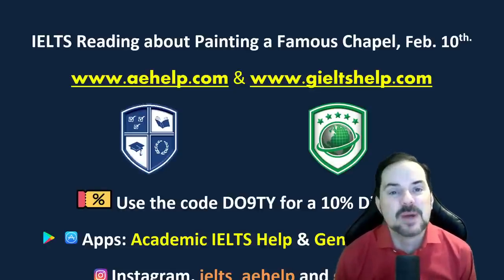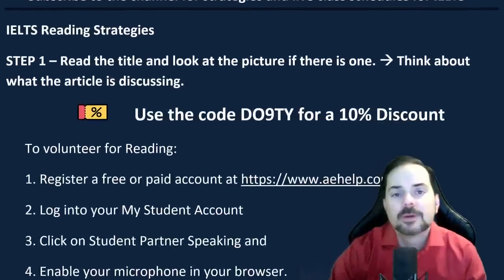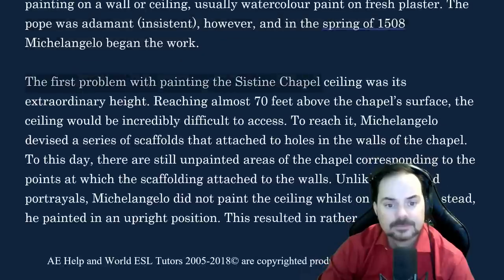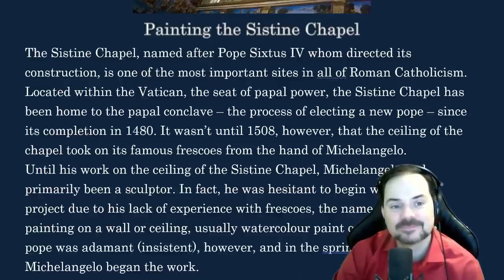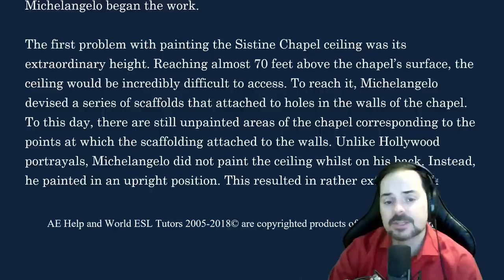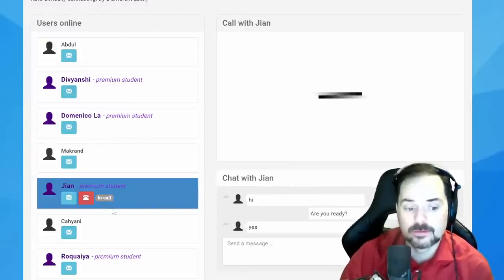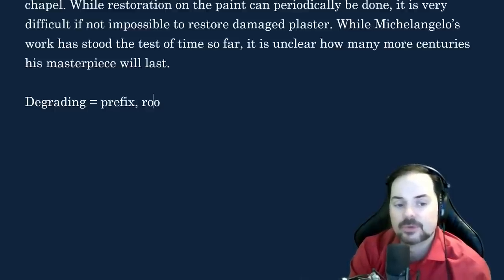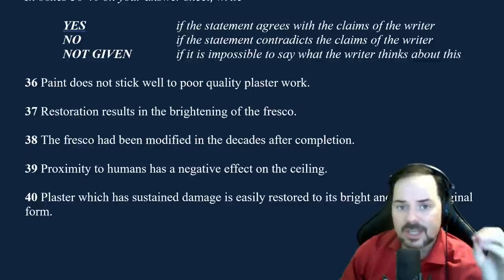IELTS Live Class - Reading about Painting a Famous Chapel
Get all of our IELTS reading videos This video is an example of an academic IELTS reading section with question strategies and techniques to practice before and follow during the IELTS exam. It teaches important concepts for the IELTS reading section. This video will teach you the skills that will help you to reach success on different question types within the 20-minute time limit. Follow the instructions carefully and make sure to practice. It is important to try different types of questions for the reading, so you can think quickly and logically. Practice will help with the speed and comprehension of reading. Enjoy. Twitter @aehelp